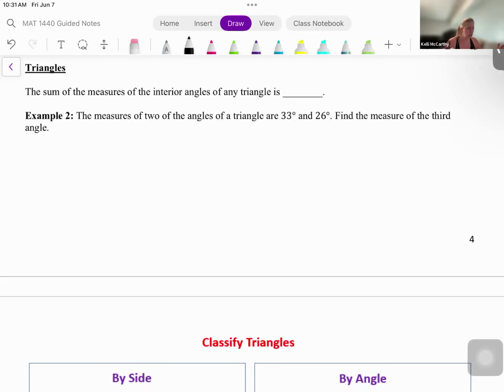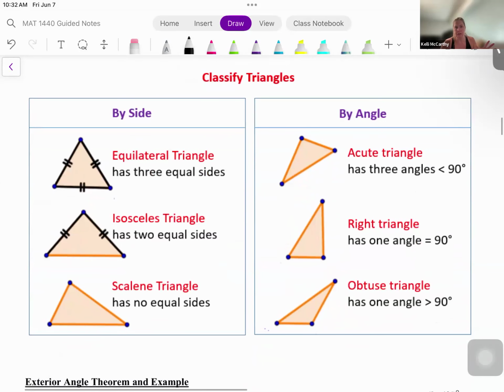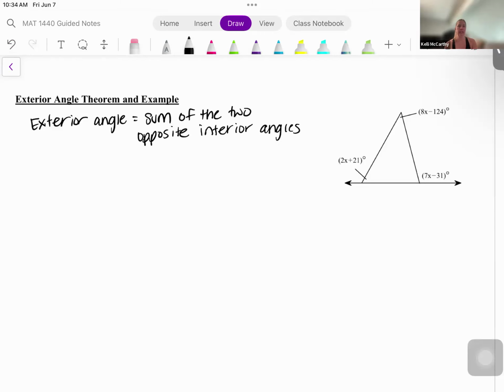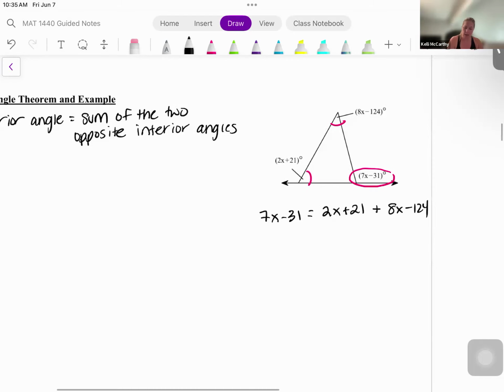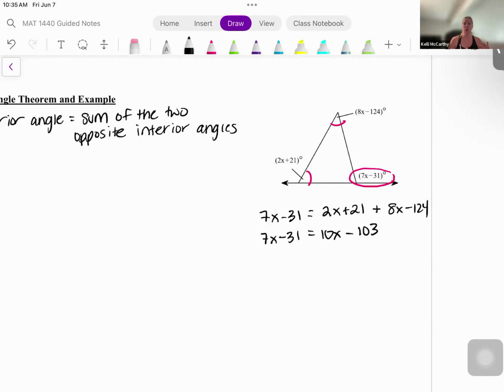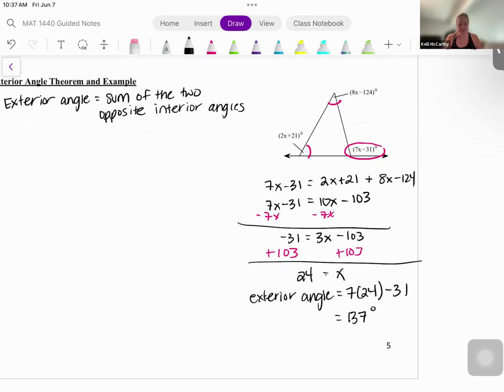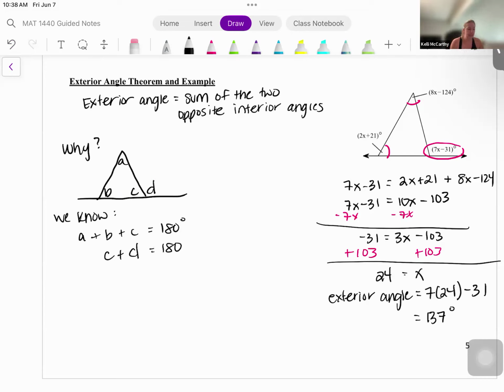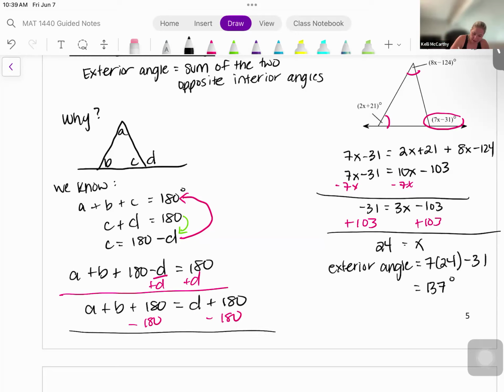1.02 Angle Relationships Part 2